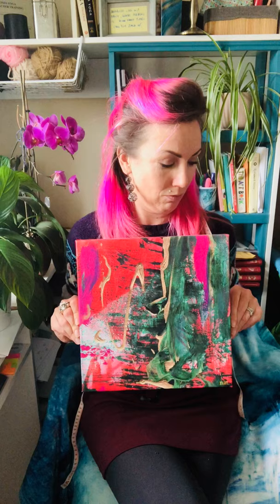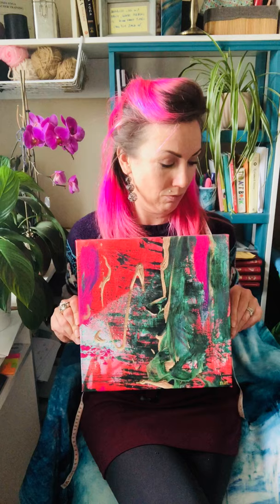12x12 inch Art Print by abstract artist Natalie Forrester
Hand-stretched over a wooden frame. This artwork is 'melting' and is available in 6 different sizes:

Do you prefer Original paintings?